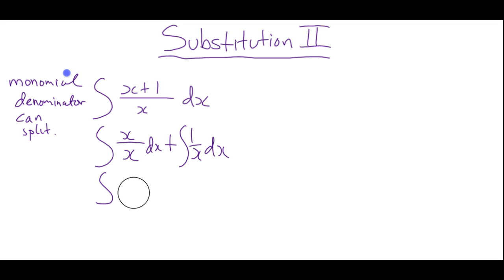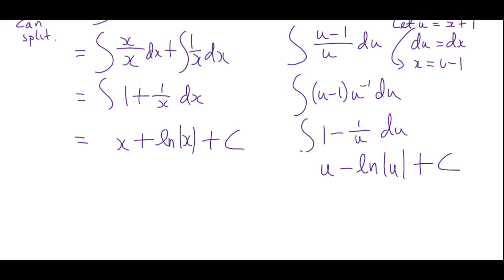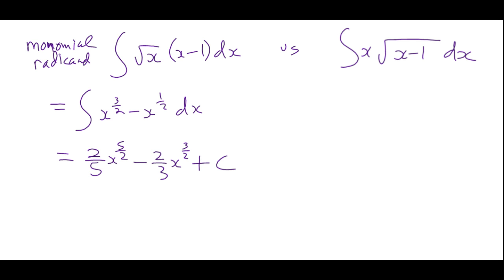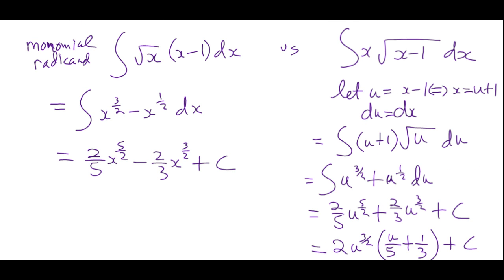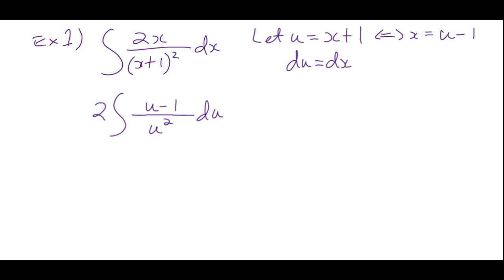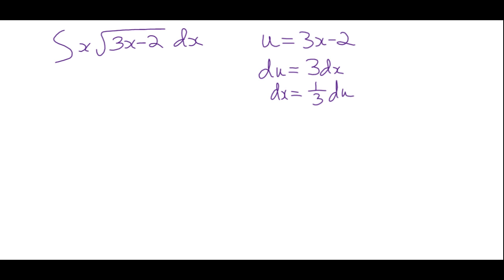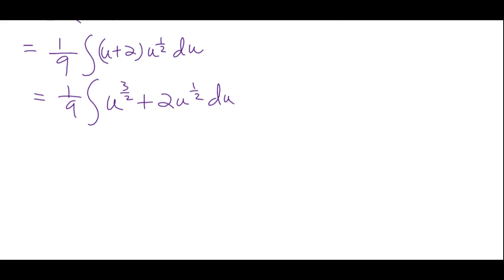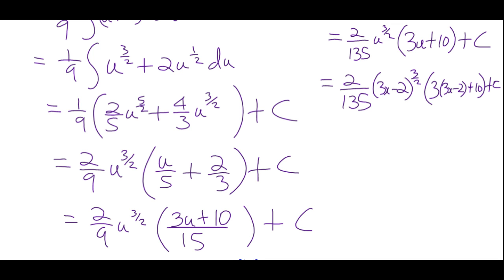Substituiton II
HWW Math 31 Substitution II